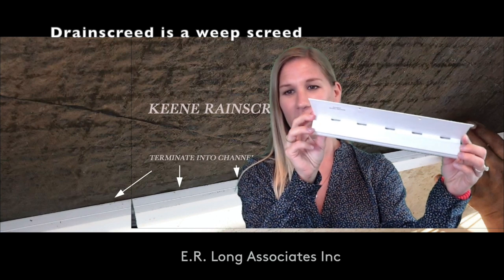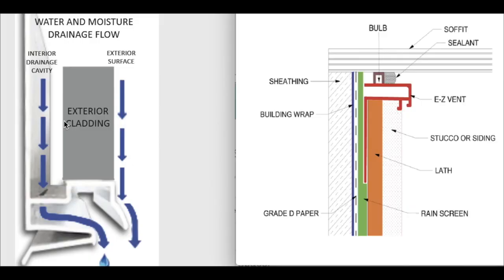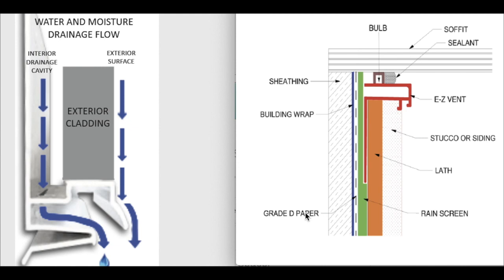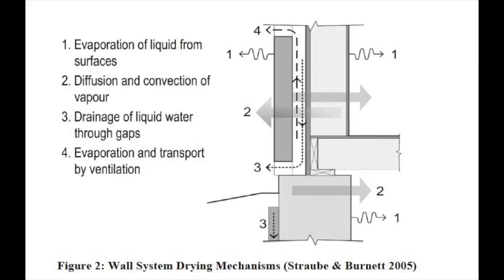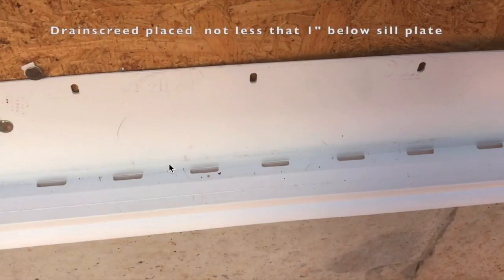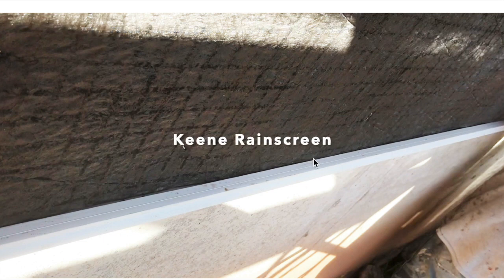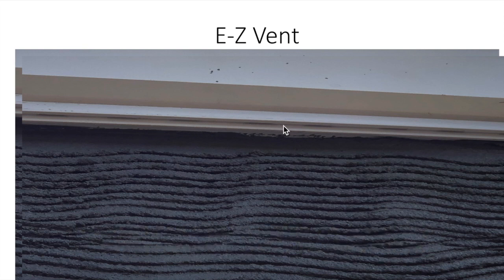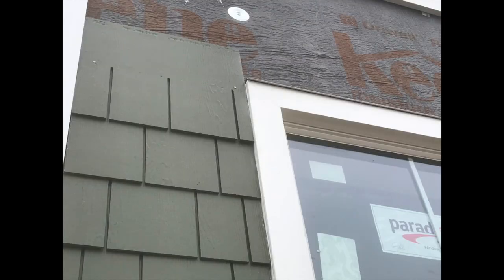How to build Stucco, and Stone with full wall ventilation for drying with the proper products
Wonder why you should  build walls with sidings that will ventilate and dry ?  Especially  walls such as stucco,  stone and fiber cement sidings which hold moisture.  I will show you what products to use to achieve full wall ventilation.